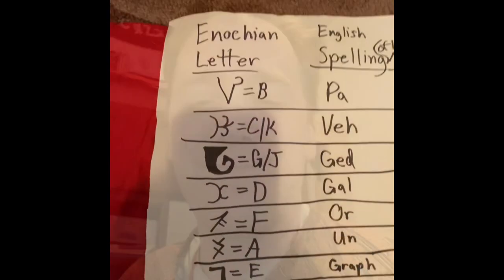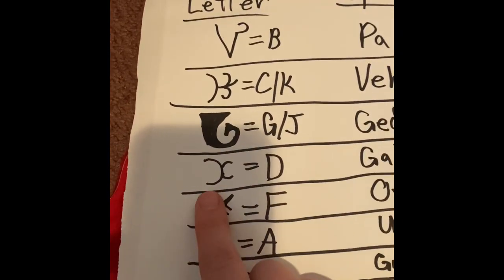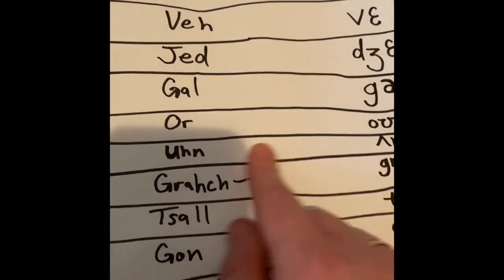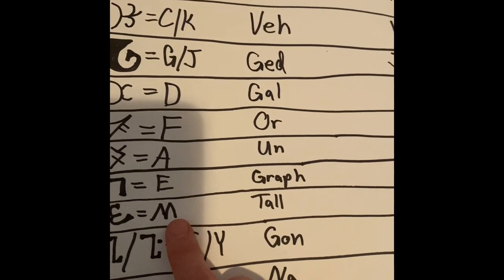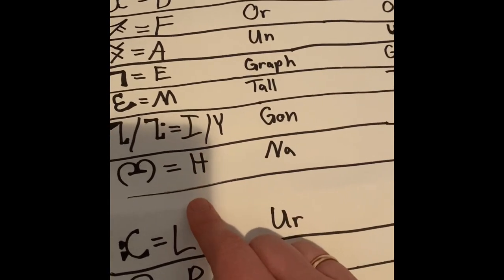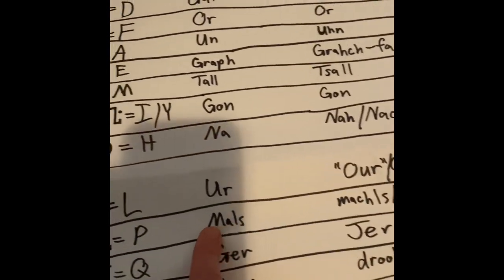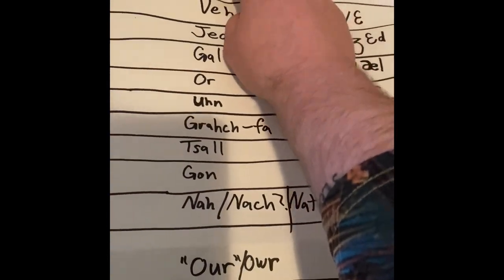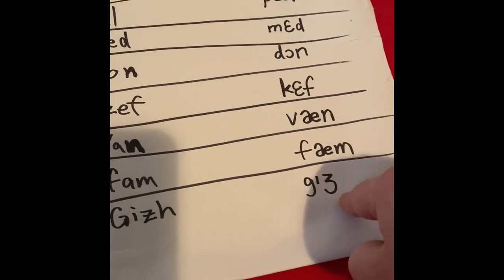Enochian Alphabet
An overview of the Enochian alphabet, including the names of the letters (in English, Aaron Leitch’s phonetic spelling and the IPA of the same), and the English equivalents.

Recommend Aaron Leitch’s “The Angelical Language,” Vols. 1 & 2 (linked below):